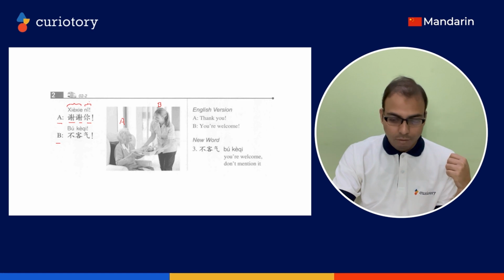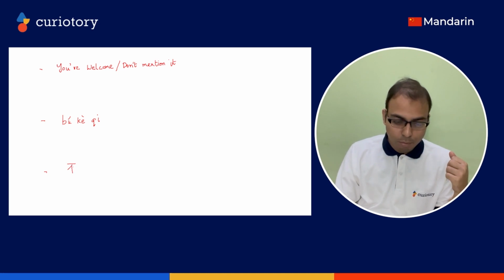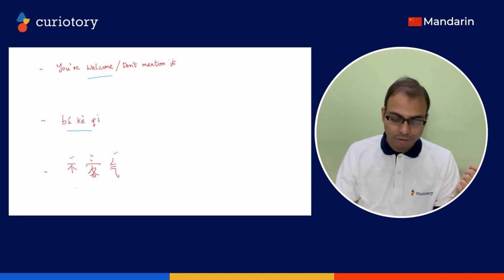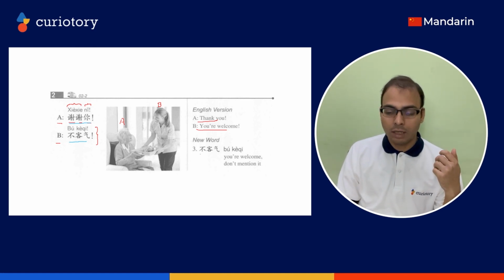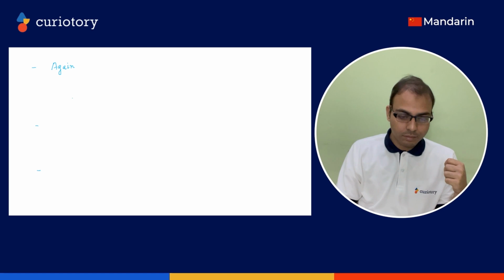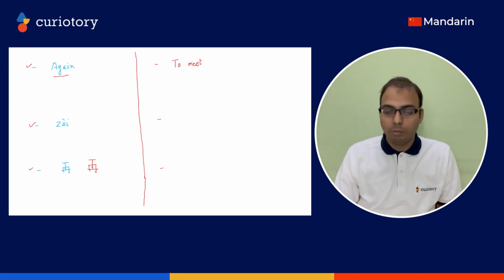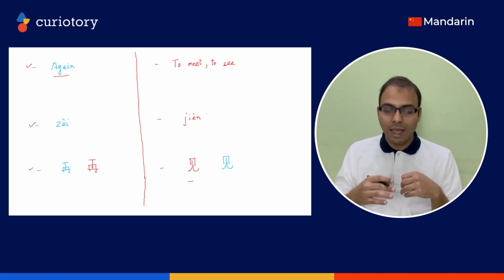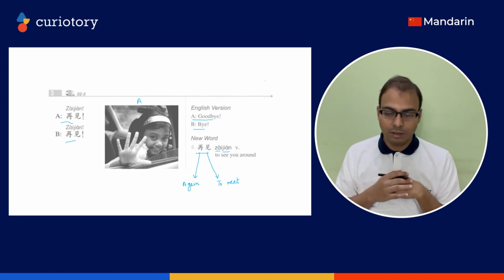Learn Mandarin Language : Lesson 6: Master Mandarin Dialogues & Gestures | Learn Chinese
Learn Chinese Mandarin with us for free. Unlock the art of Mandarin dialogues and gestures with our quick guide! Elevate your language skills as we explore essential phrases and nonverbal communication cues. Perfect for beginners and those looking to refine their Mandarin proficiency. Join us on this language-learning journey!

Learn Chinese online :
💡 More Dialogues
💡 Gestures